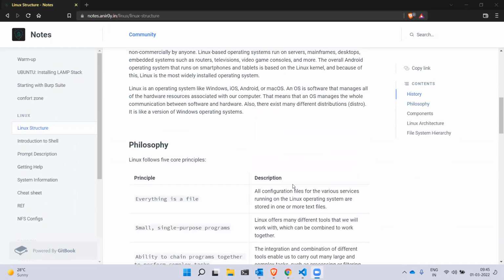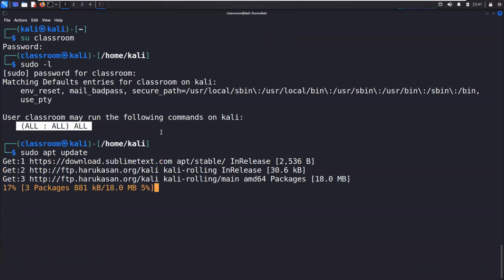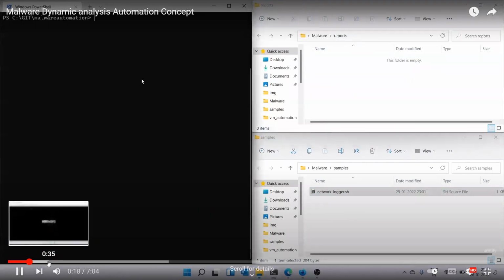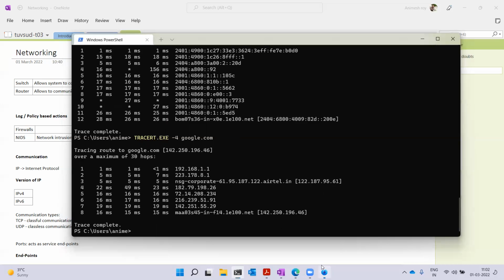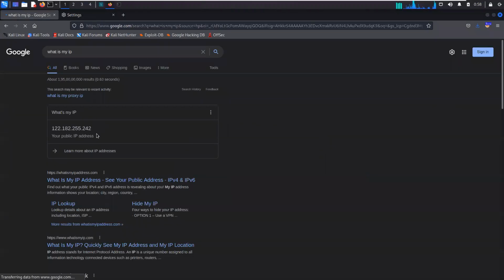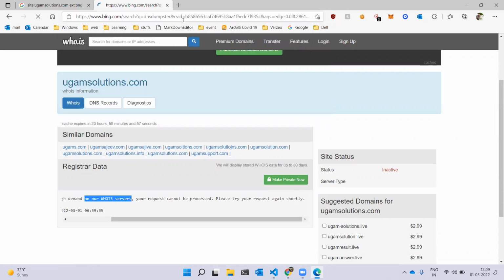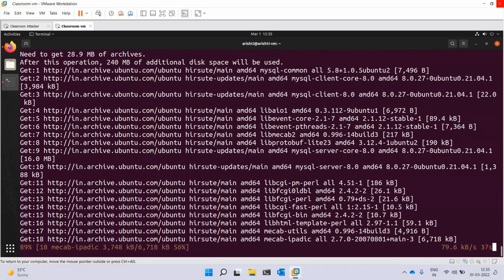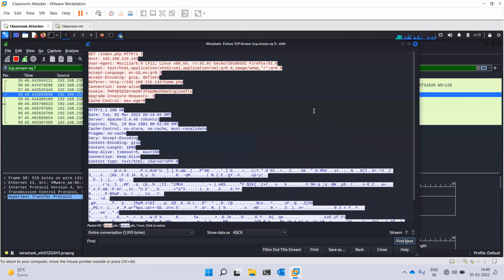Linux Basic Training PART 1